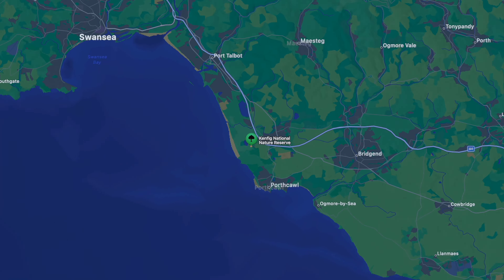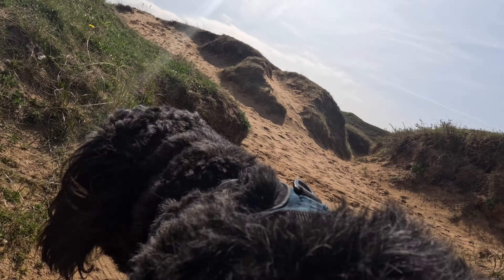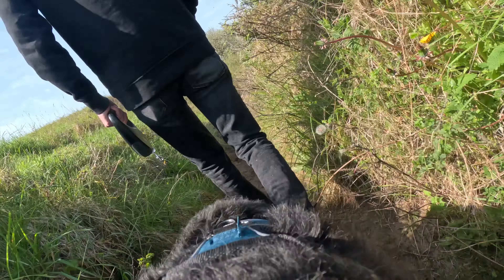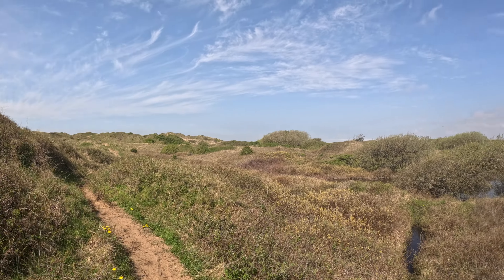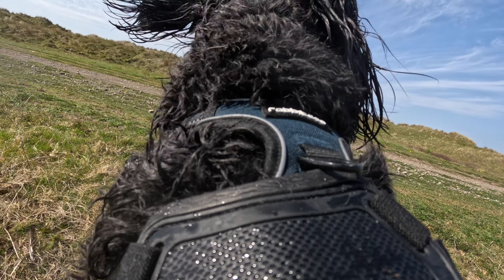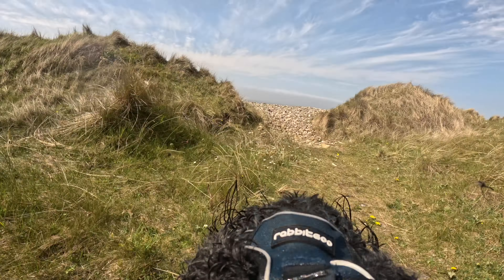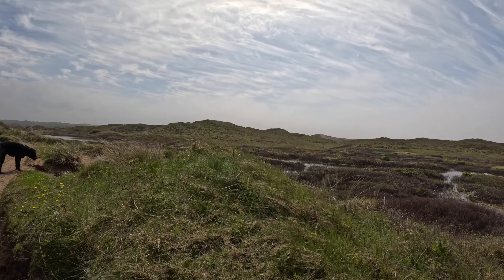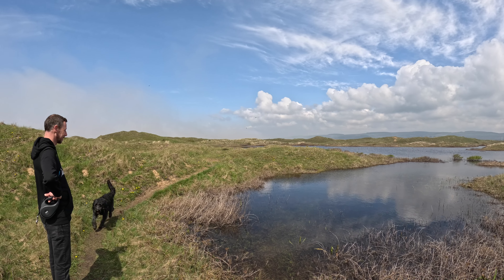Walking through world famous Sand Dunes - Kenfig Nature Reserve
Take a walk with us through the beautiful Kenfig Nature Reserve, a site of special scientific interest (SSSI) where we visit the 3 mile dog friendly sandy beach.